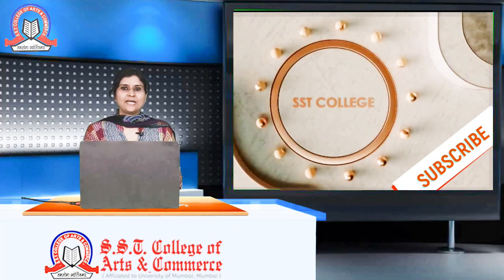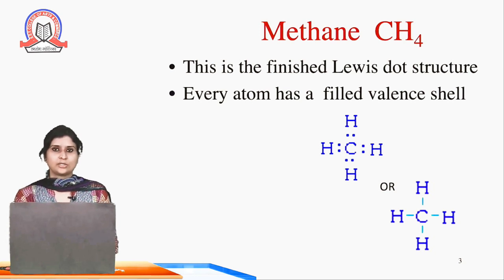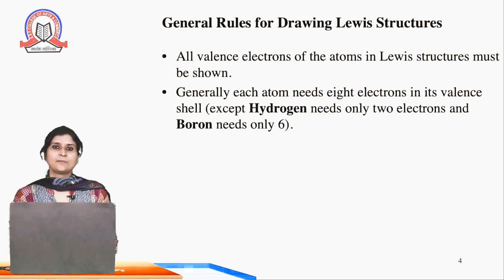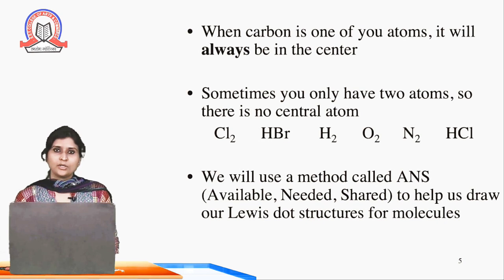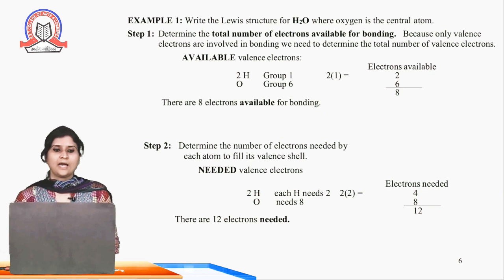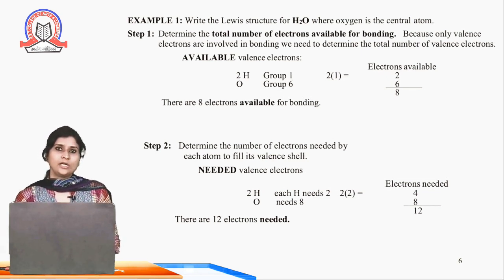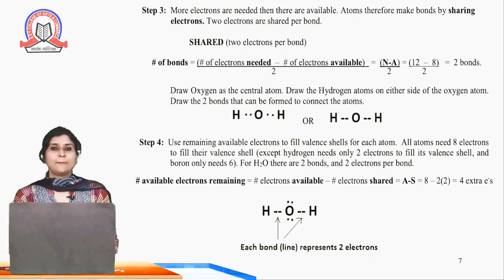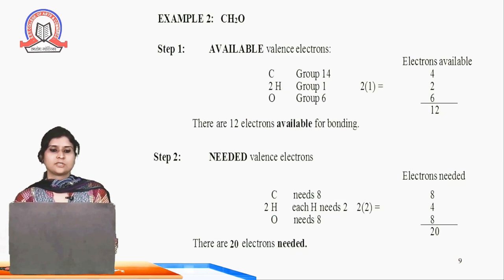Chemical Bonding ( part 2 )| Chemistry| XI Science| SST College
Topic  Chemical Bonding ( part 2 )

Subject  Chemistry

Class  XI Science
Sem

Stream  Sci.

Teacher  Ashwati Prashant